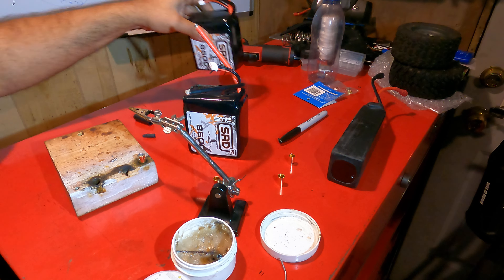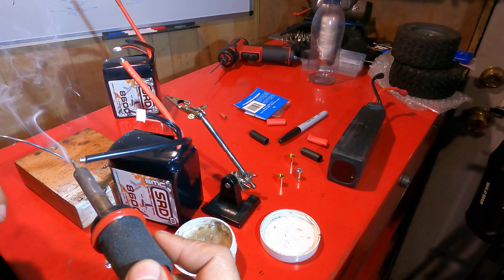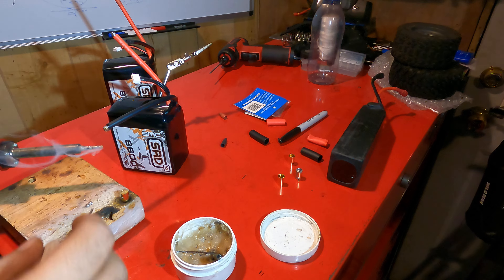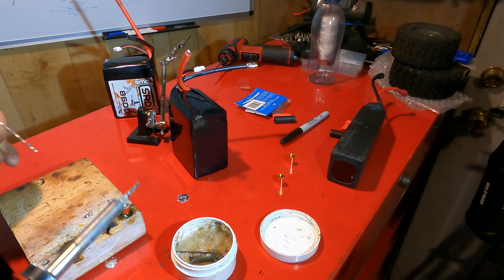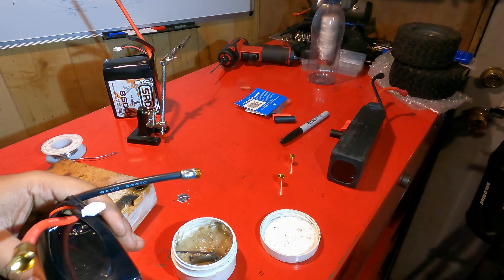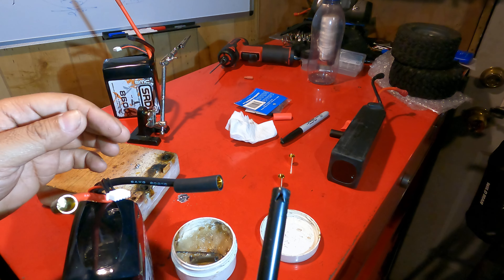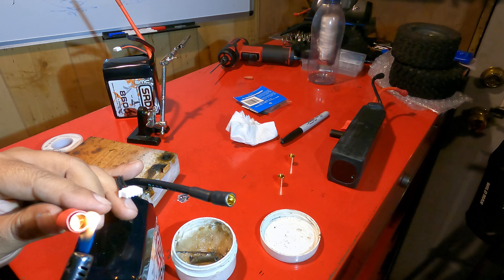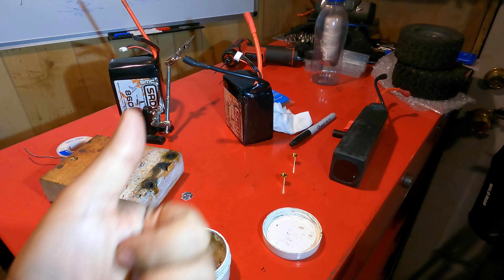Soldering SRD Lipo 8mm bullets